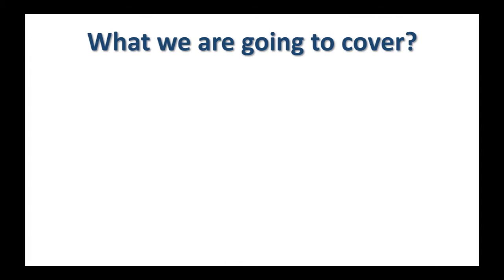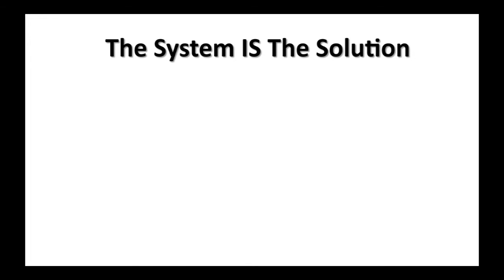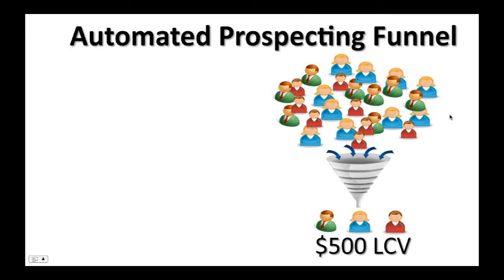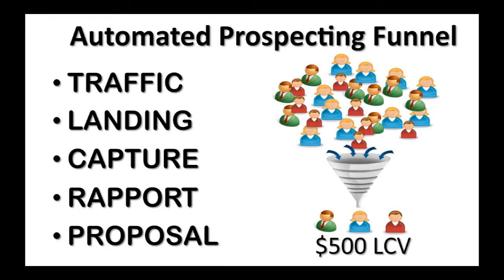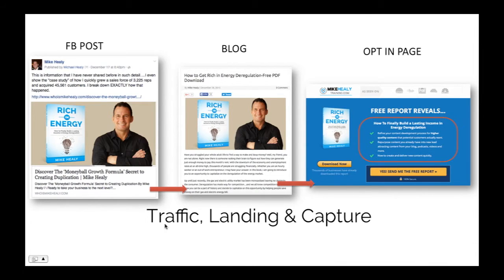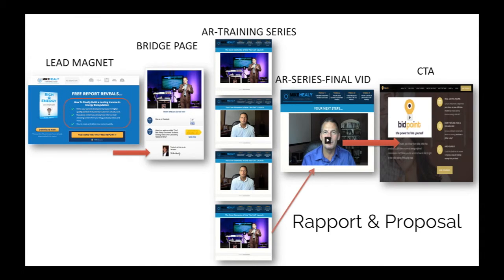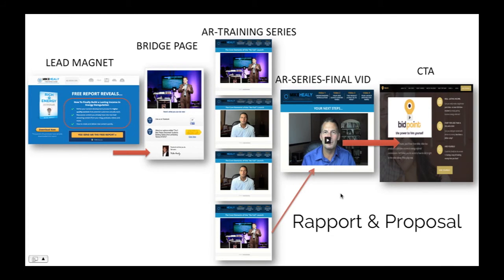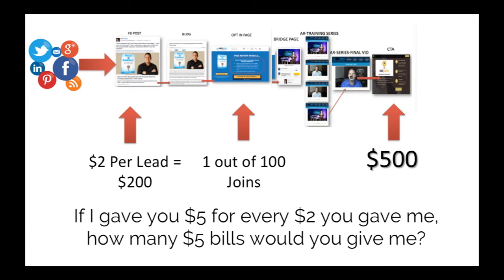Advanced Network Marketing Training - Mike Healy- Moneyball Growth Formula PT 3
FREE VIDEO TRAINING SERIES!
I’m VERY excited to share with you a brand new training I put together tailored specifically for the person who wants the advanced strategies of building a large sales team.
This is information that I have never shared before in such detail.
I even show the “case study” of how I quickly grew a sales force of 3,225 reps and acquired 45,561 customers.  I break down EXACTLY how that happened.
I pretty much guarantee that after you view this video, it’s going to blow your mind…in a good way of course.
The name of my new training is “The Moneyball Growth Formula“.
Some of the main points I cover are…
▪ Where duplication comes from
▪ Is duplication a pipe dream or is it possible?
▪ Duplication & Motivation Myths
▪ Systems and Solutions for duplication
▪ The Recruiting Formula
▪ Making Data driven decisions
▪ Automating the recruiting process
There is NOTHING TO BUY and NO OPT IN REQUIRED just killer information that once you learn it, will put you WAY AHEAD of the competition.